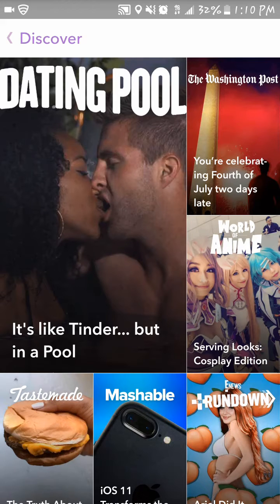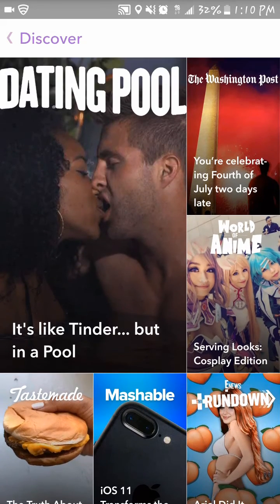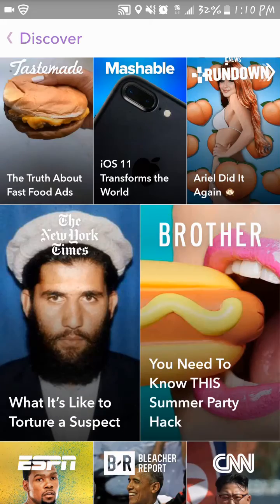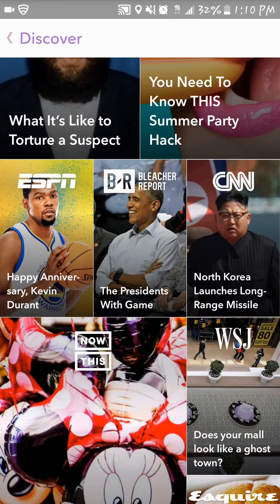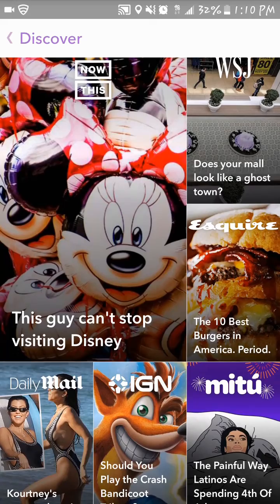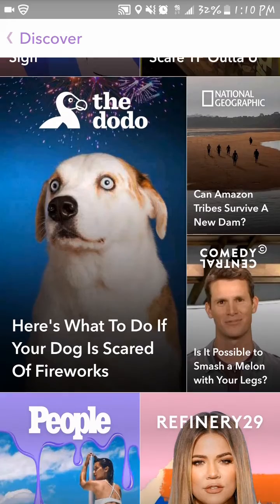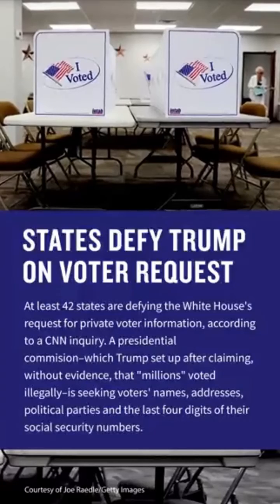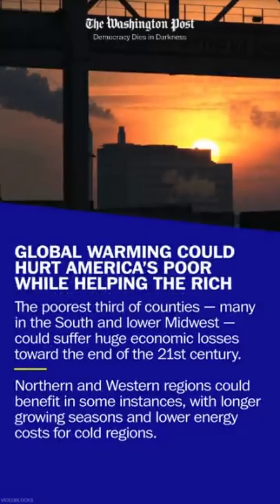Snapchat "news"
the snapchat application can be downloaded on google play and the app store